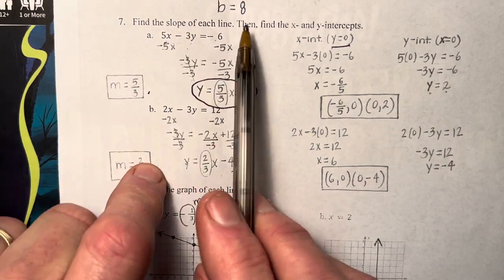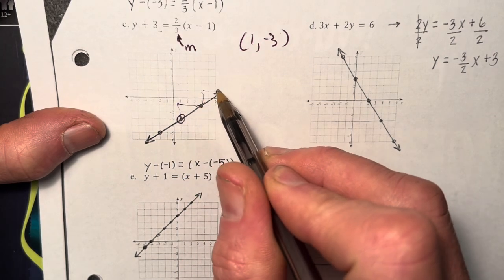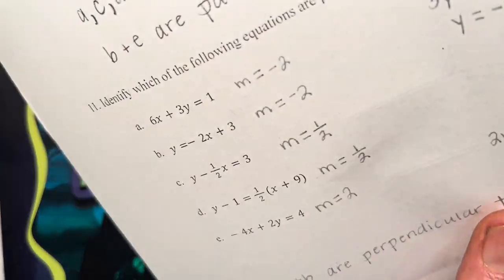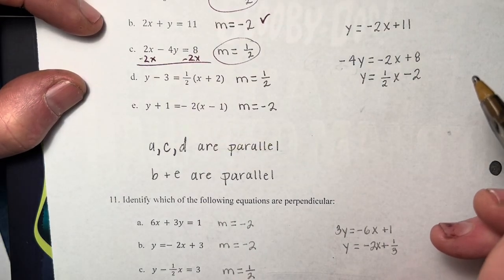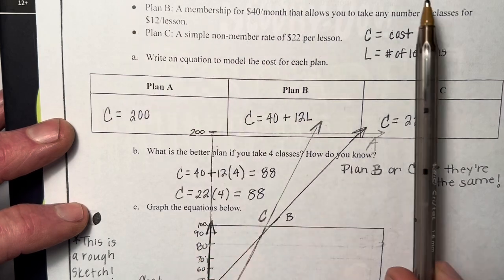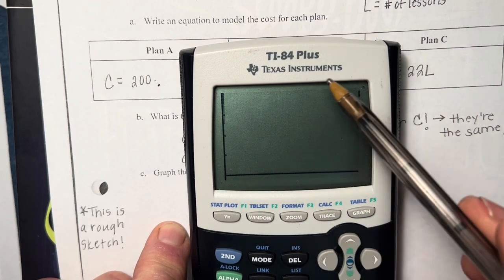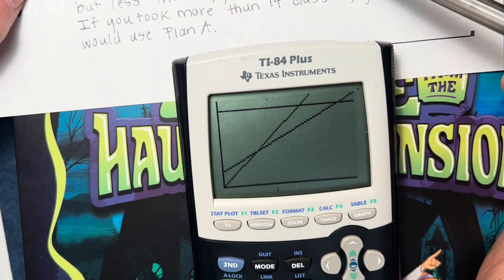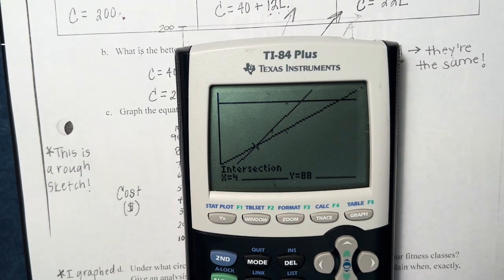Unit 2 Review KeyB